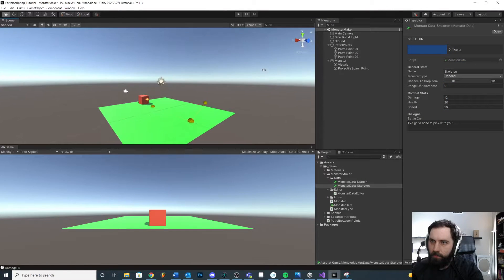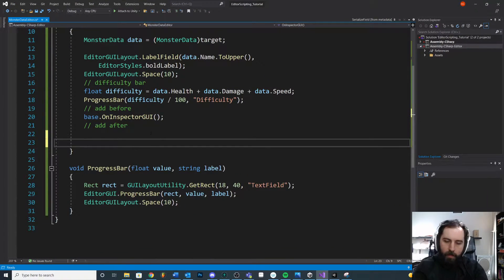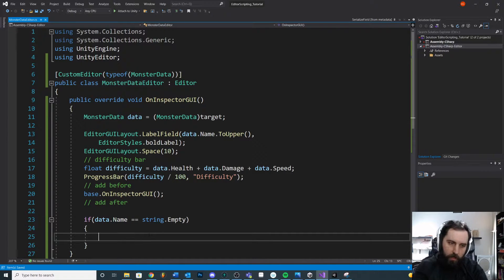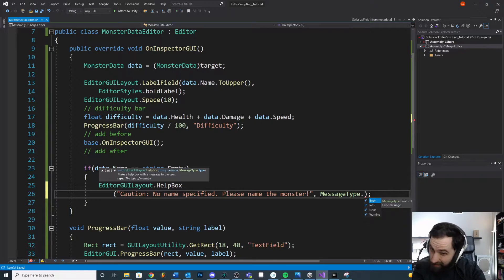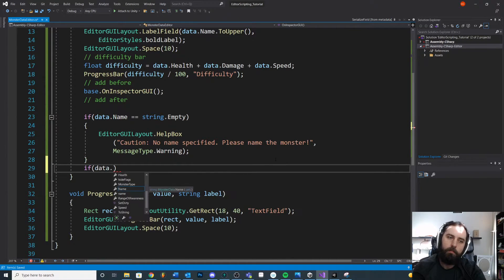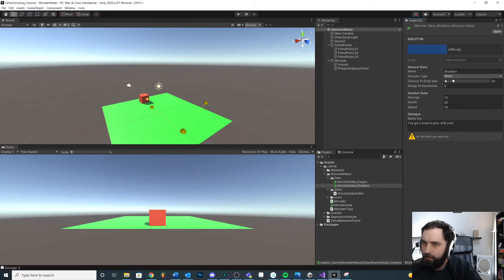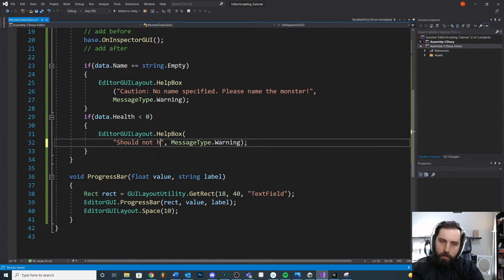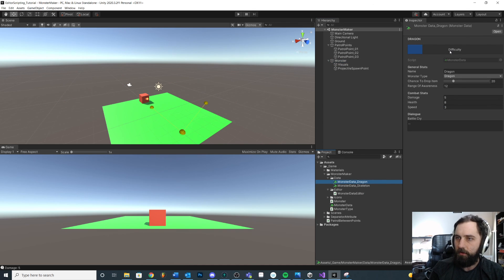Help Box - 12 - Unity Editor Scripting